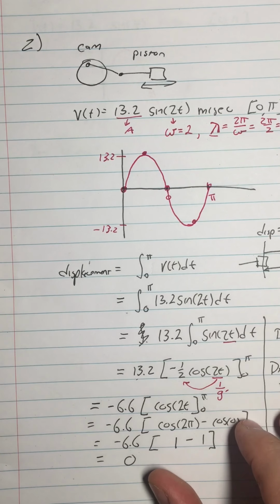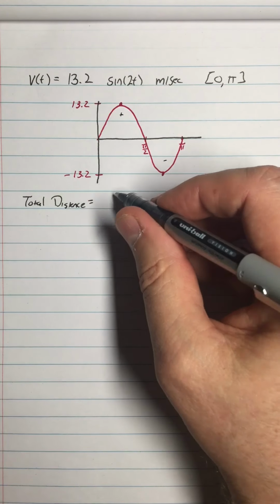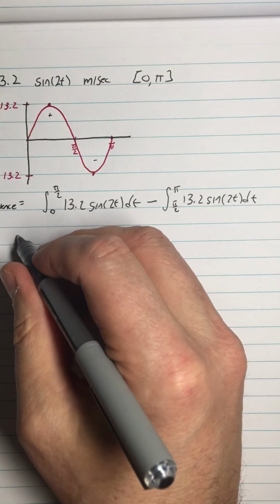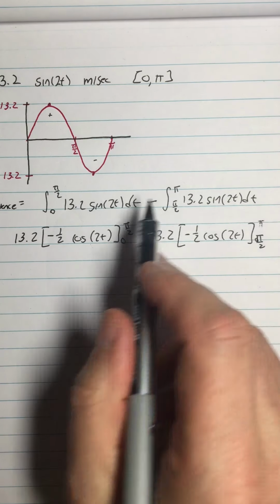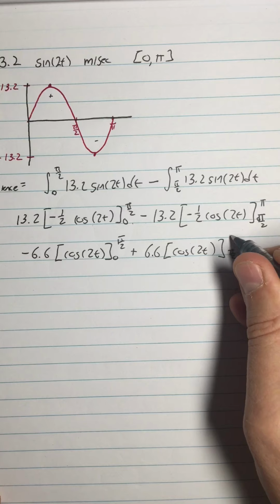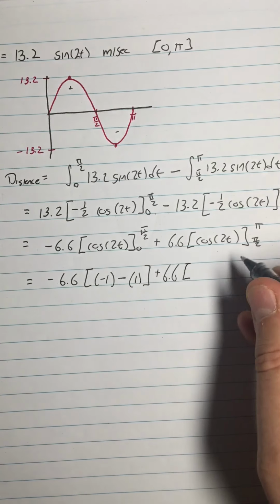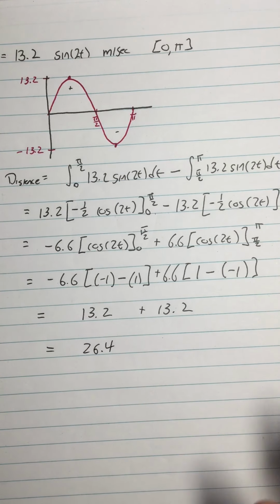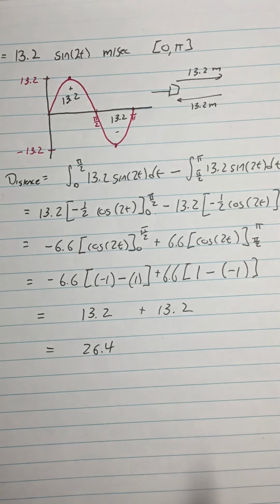Calc Advanced Motion Part 3